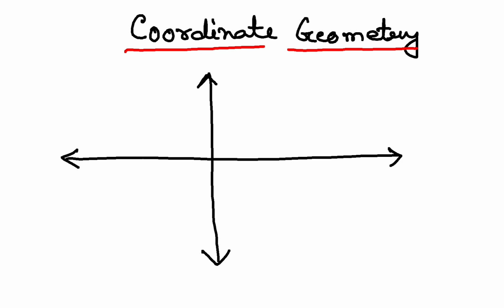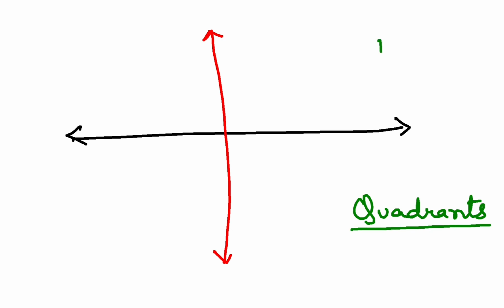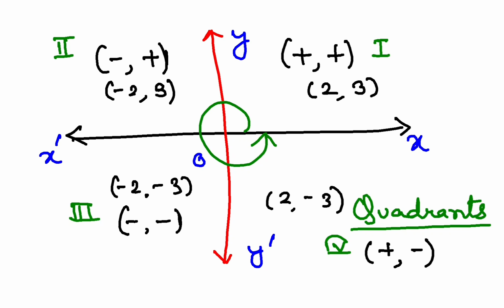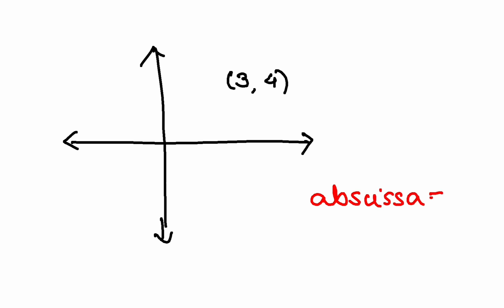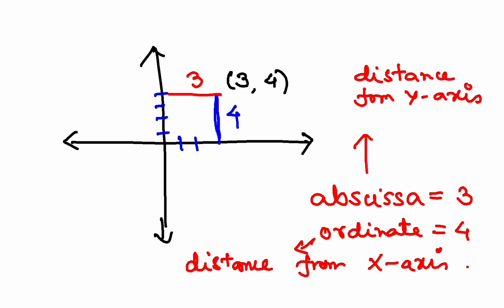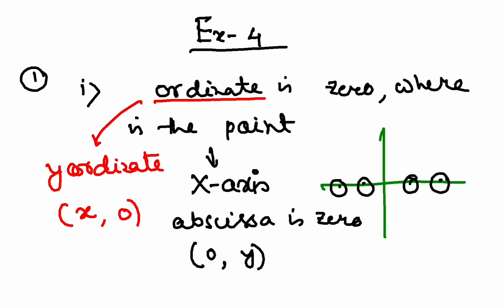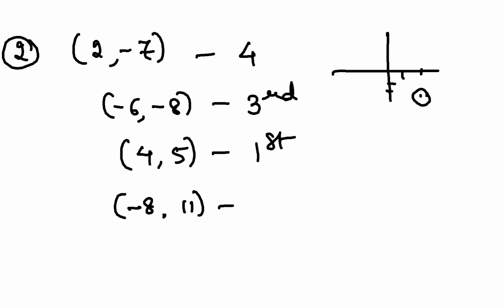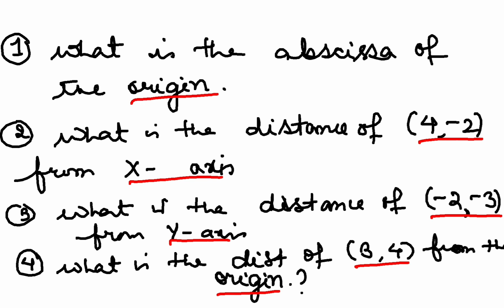Basics || Chapter 4 || CMST || Class 11